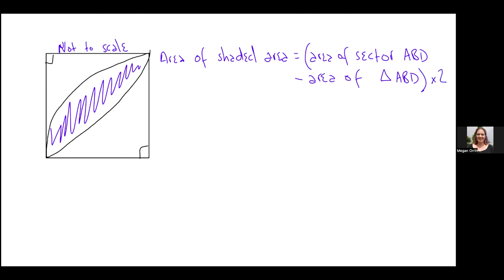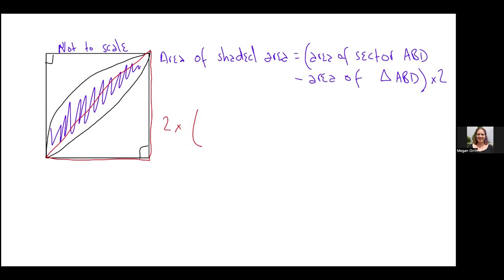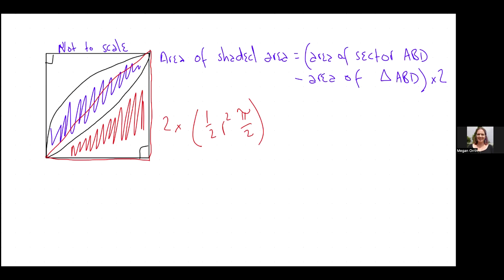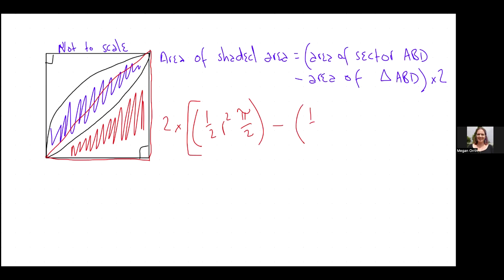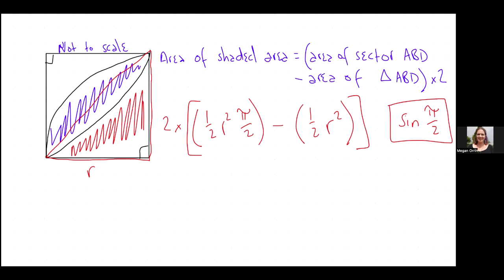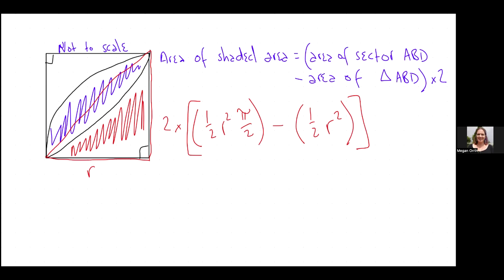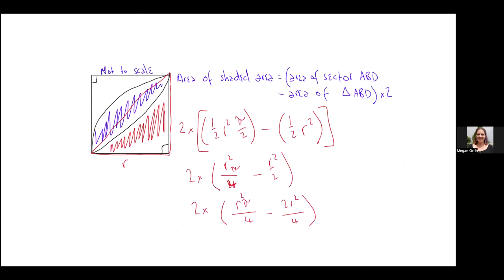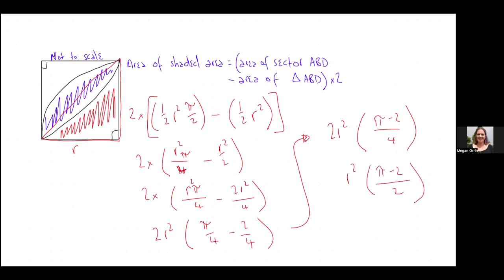Ex 4.3 Q1